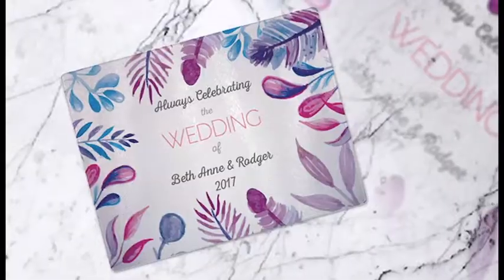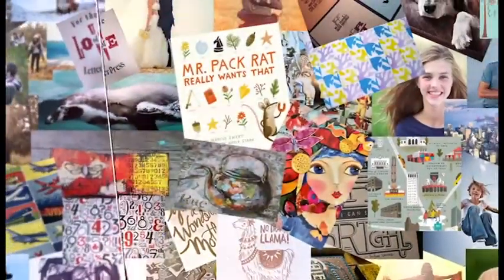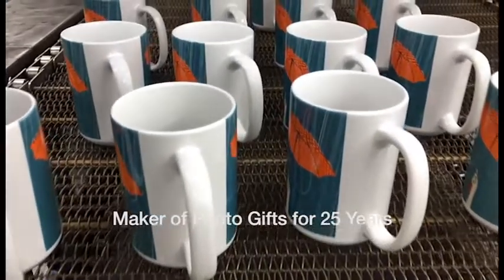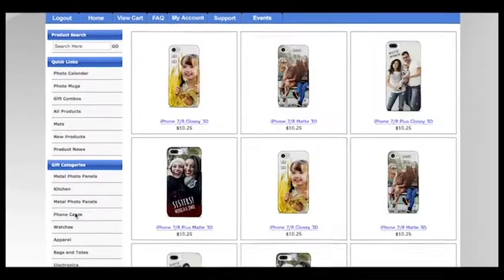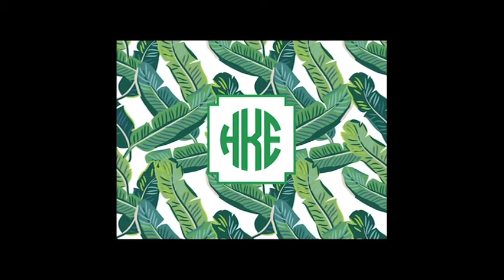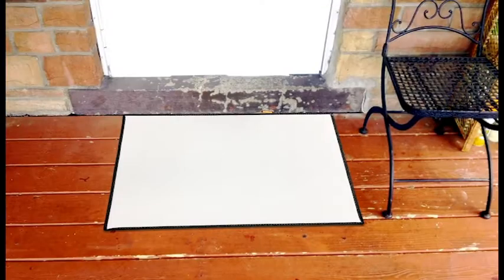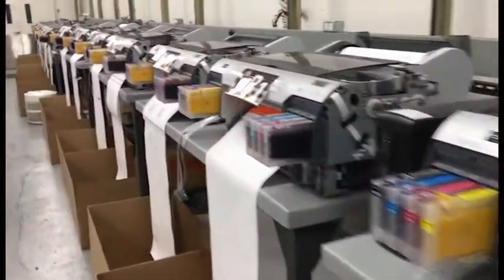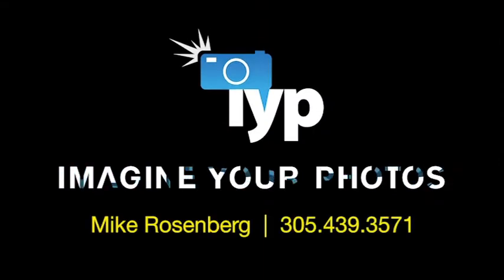About Imagine Your Photos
About Us
Imagine Your Photos (IYP) is a photo merchandise lab that delivers the highest quality photo products to strategic partners and consumers. Based in Fremont, California, we're committed to delivering the best photo gift products at the best prices with our combination of a state-of-the-art website and the latest photographic technologies.

Photo Products
IYP offers a wide range of unique photo gift products for every occasion including photo mouse pads, ceramic photo mugs, photo puzzles, and photo magnets. All our products are professionally produced and delivered with the utmost care and attention to detail.

Strategic Partnerships
Imagine Your Photos is always looking for strategic partnerships with businesses looking to offer online digital photo gifts to their users, customers and employees.

History of IYP
Our original name was to be “Imagine Your Photos on ANYTHING”. For many imaginable reasons, we decided that “on Anything” could lead to unexpected requests, so we dropped the "on Anything" and Imagine Your Photos was born. Being fans of photography and technology, we recognized that digital photography and transporting photos to e-commerce portals and creating gift products made business sense. Our technology and production teams worked closely with the inventor of photo transfer papers to create a system where we could produce the highest quality photo gifts products at the lowest prices. Over the years, we have compiled a group of products on which your beautiful photos can be placed.